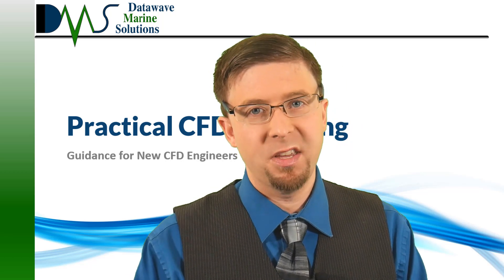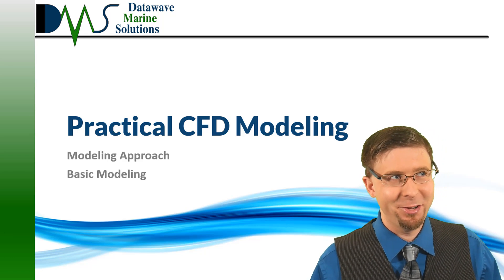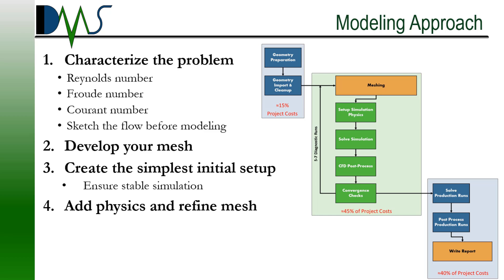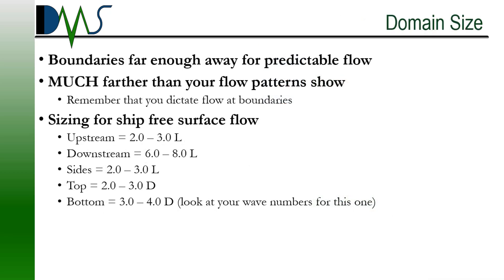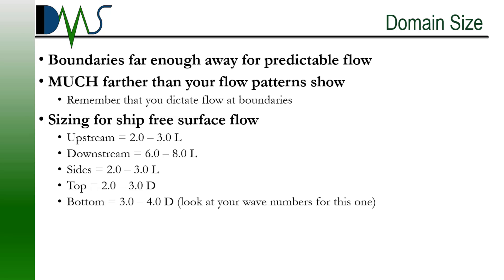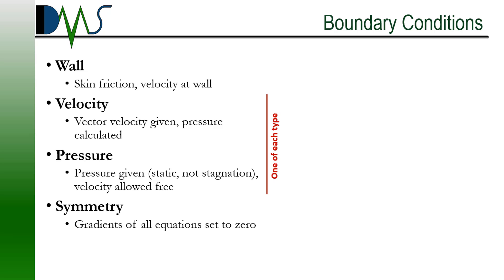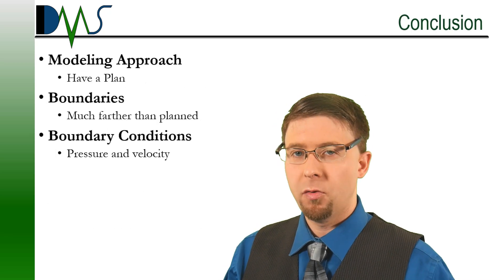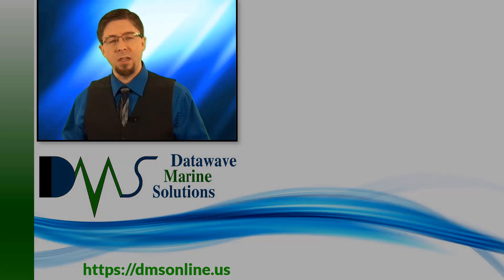PRACTICAL CFD MODELING: General Approach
Just fresh out of college, and the boss assigned your first project for computational fluid dynamics (CFD).  You are excited.  You can’t wait to begin the challenge.  You sit down at your computer, start up the CFD software . . . and freeze like a deer in headlights.  How to begin?  What to do first?  Today we discuss the general workflow for a CFD project and highlight some general modeling advice.

References

[1] TCFD, "Axial Compressor CFD," TCFD, 31 Dec 2018. [Online]. Available [Accessed 31 Dec 2018].
[2] Atsushi Ueyama, "Progress of Time," Cradle MSC Software Company, 31 Dec 2018. [Online]. Available [Accessed 31 Dec 2018].
[3] YouTube Author: Holzmann CFD, "Holzmann CFD & OpenFOAM® - Dynamic Meshes in Multiphase Flows #2 (Topology Change, Ship Simulation)," YouTube, 10 Feb 2018. [Online]. Available [Accessed 31 Dec 2018].